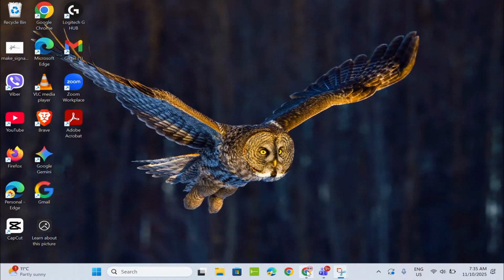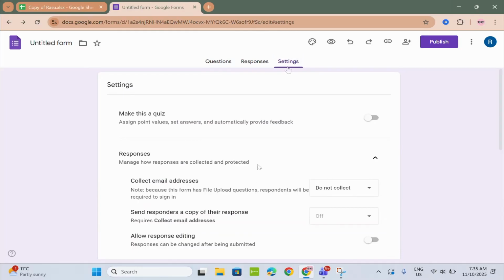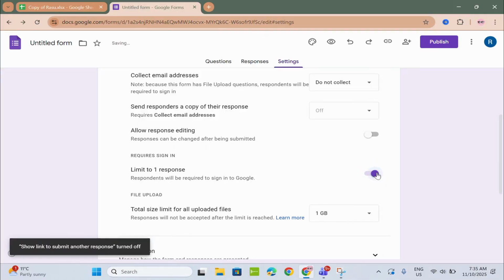How to Limit Responses in Google Form ?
Hello Guys,

Welcome to our step-by-step guide on “How to Limit Responses in Google Form?” If you’re creating a form and want to control how many people can submit it, this video is for you. We’ll show you how to set a limit on the number of responses in Google Forms, stop accepting responses automatically, and manage submissions efficiently. Whether you’re collecting event registrations, survey answers, or quiz submissions, learning how to limit responses will help you stay organized and prevent overflow in your Google Form.

How to set response limit in Google Form

How to stop accepting responses in Google Form

How to close a Google Form automatically after certain responses

How to control number of responses in Google Form